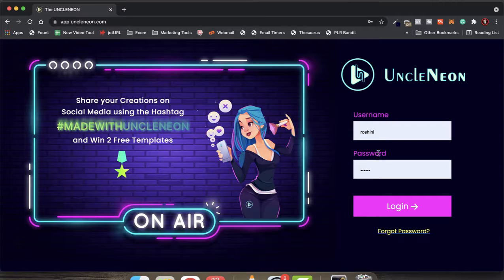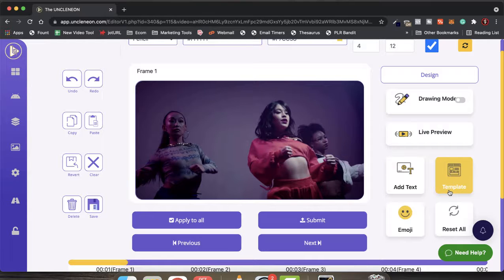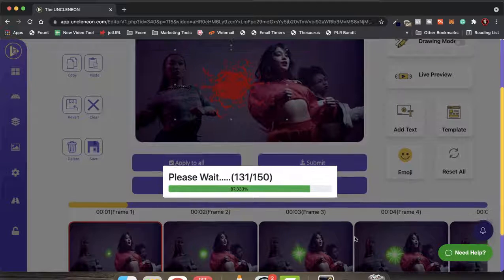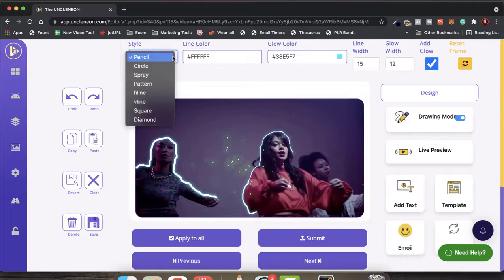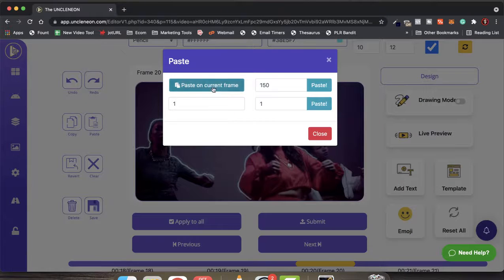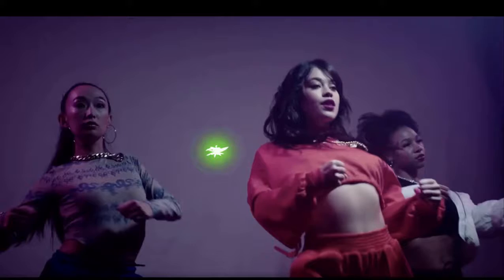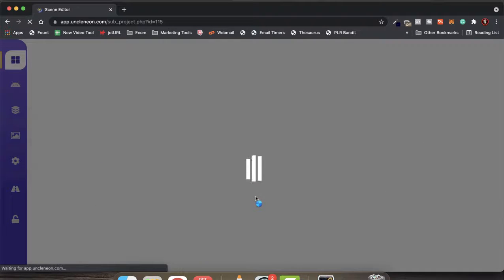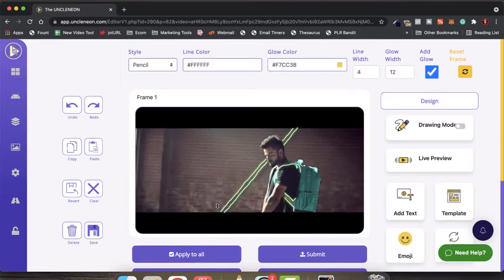UncleNeon Review Demo - Neon Glow Effect Video Editor Software App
UncleNeon Review

This new software tool can be used to turn any ordinary video into viral glowing neon scribble animation video for massive reach and impact using our first to market revolutionary technology. Get more views, eyeballs, and engagement by creating unique glowing neon animation videos that stand out.

Complete video editor with 100 DFY animations.
Unlimited video renders with 45 days data retention.
Point-and-click customization with commercial license.
Ready-to-use neon text effects and emoji library.